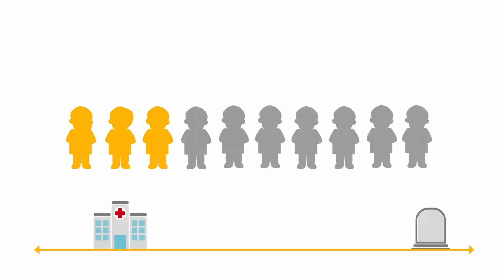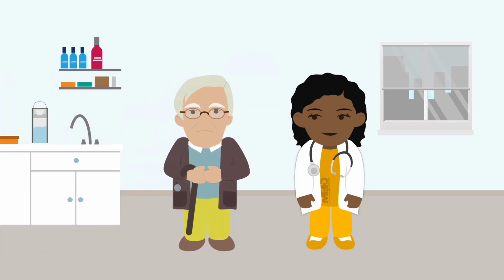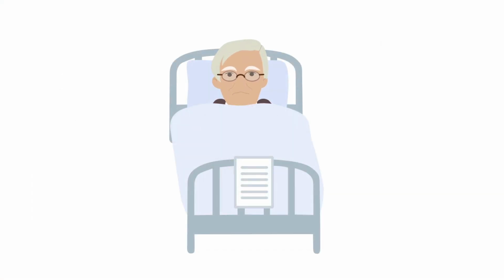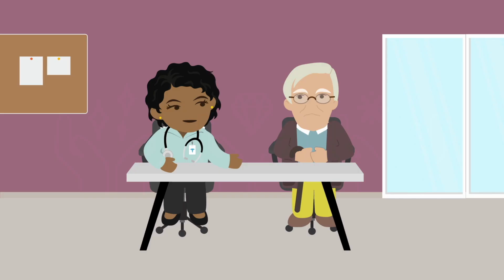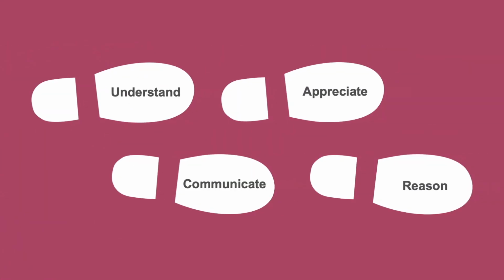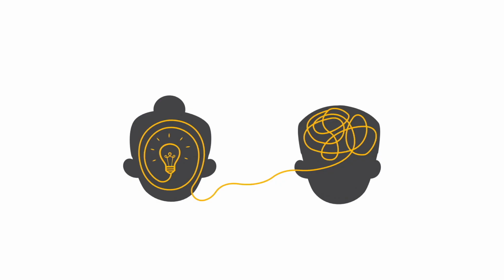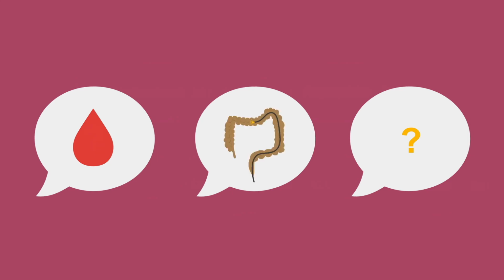Assessing decision making capacity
From the management of dyspnea or nausea to nutrition and palliative sedation, you will also be able to relieve your patients’ suffering with optimal management of the most common symptoms at the end of life.